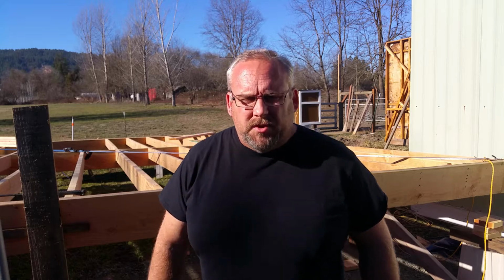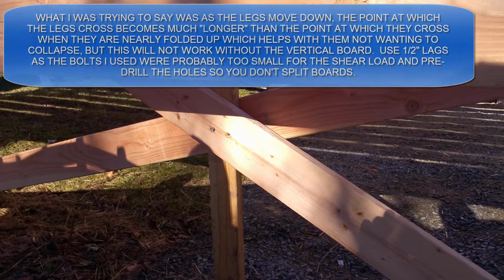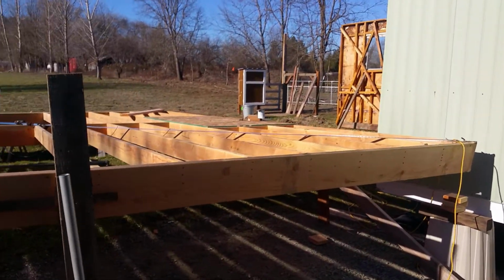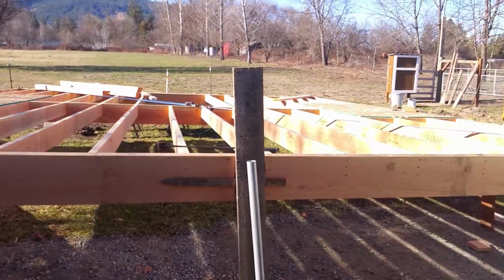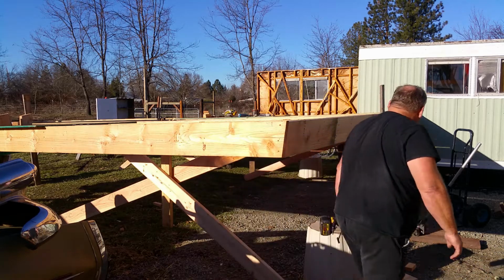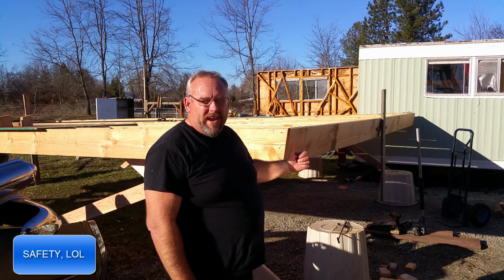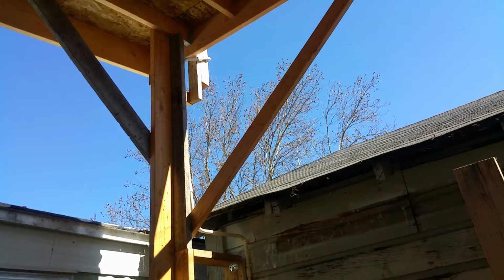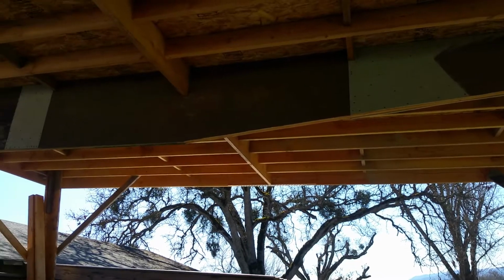👷👷 How to raise 4000lb Roof Structure without a crane (2x6s, Lags and a Floor Jack) 👷👷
Hey Guys, I sort of invented this way of lifting in my head. I am sure it has been done before and I am not the first to think of it. However it allowed me to raise a very large and awkward roof structure 14' into the air and then move it into place. As always I hope this helps someone.

AND!!  If you want to follow my personal journey, get some tips on common sense, LOL! And maybe get some tips on finance and growing your business or growing personally, here is my